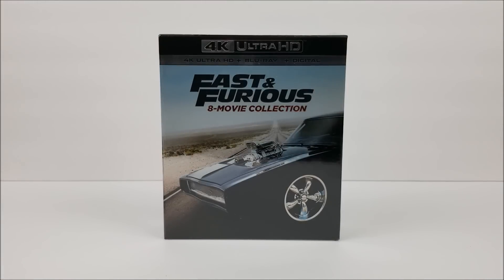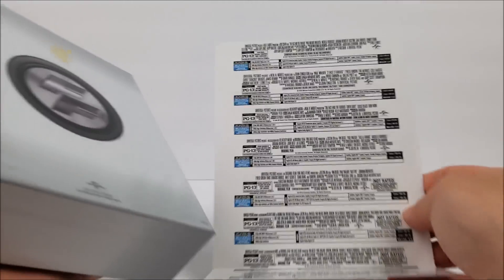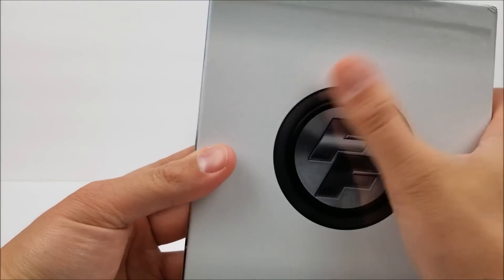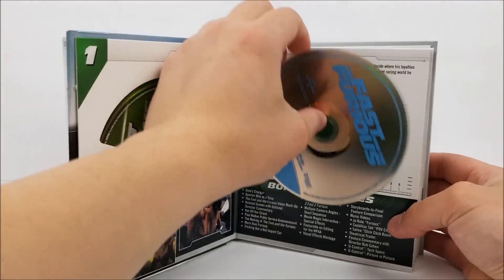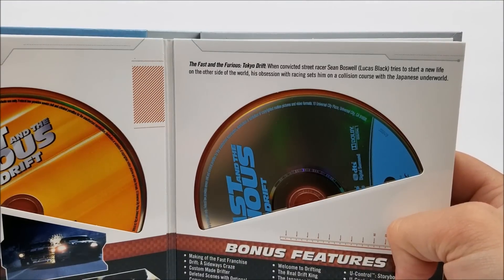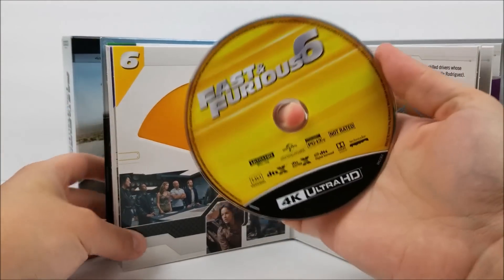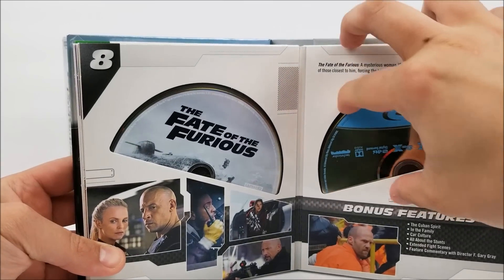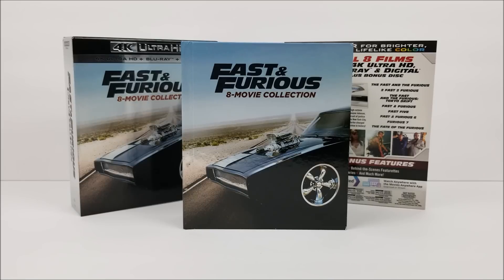Fast & Furious: 8-Movie Collection 4K+2D Blu-ray Digibook Unboxing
Link to buy